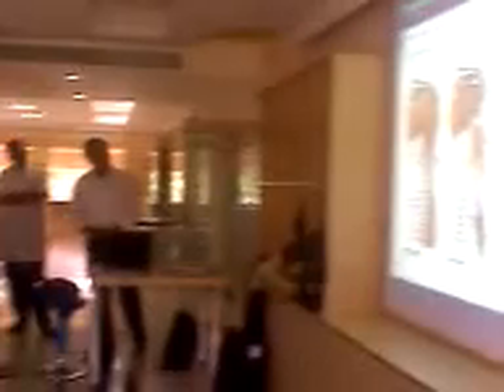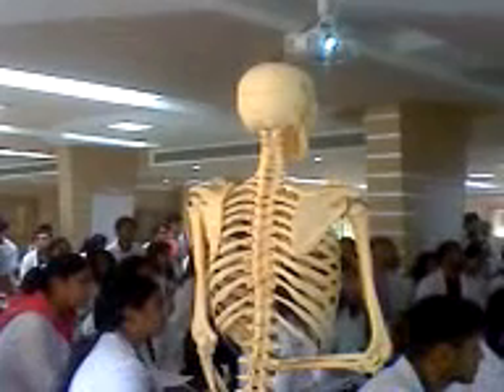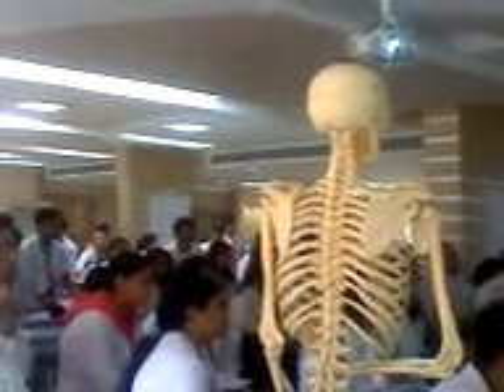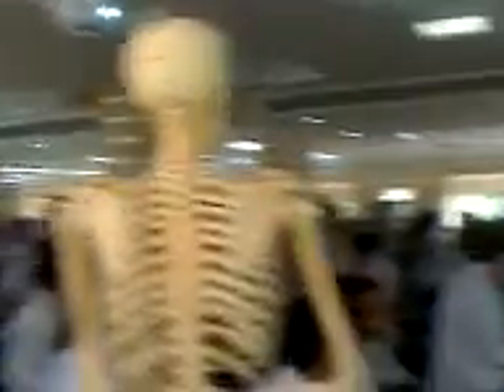5) Gilroy Demo@KMC International Centre,NRI Students, Manipal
Gilroy - Atlas of Anatomy Demo at Kasturba Medical College, International Centre for NRI Students Manipal. I am giving demo to 80 senior students and 4 Anatomy Faculties in the Dissection Hall. I had shown the 40 slides of Gilroy and explained each n every slide in detail. After that i had shown the making of Gilroy Movie and then shown the Winking Skull Demo (How to use the winking skull contents effectively). Took the Name and Mobile Number of the Class Leader / Representatives for communication n update. Finally announced the Original Price and Special Price to the students. Everybody was impressed with the features of our book. Next day around 19 students had purchased our book from there society book stores. And faculties had strictly recommended our book to the students to purchase.